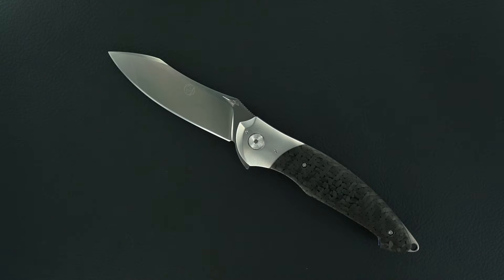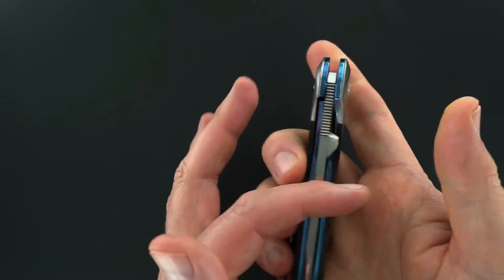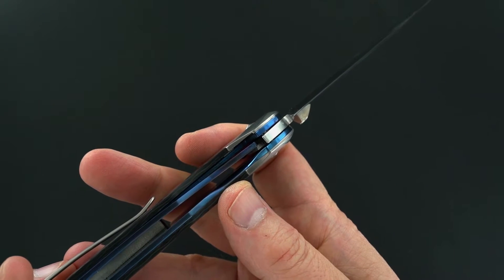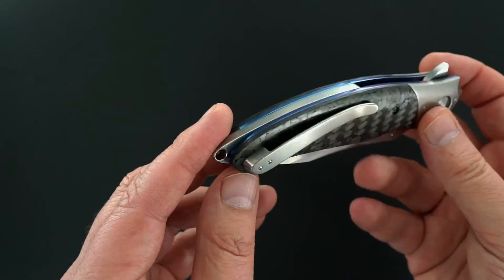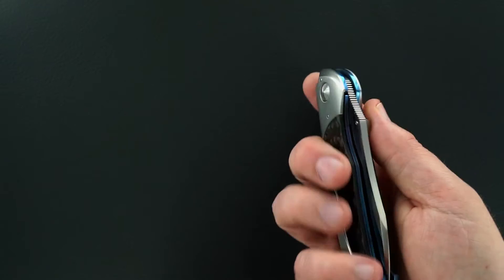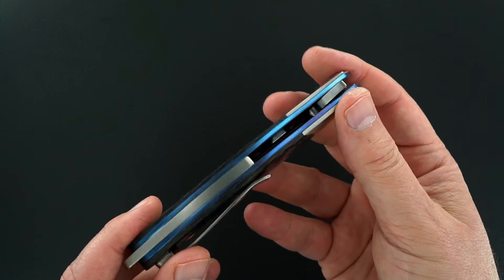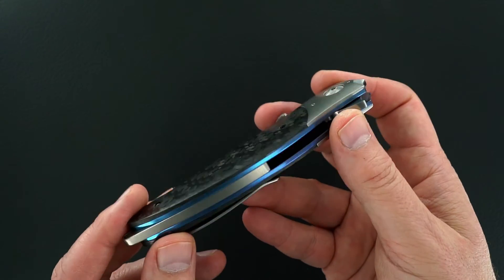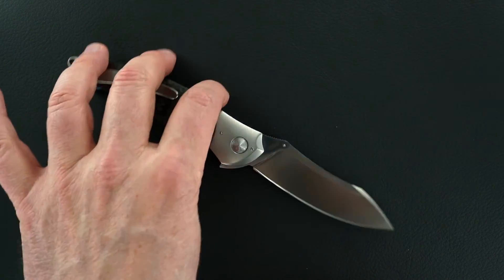Peter Martin Custom Nebula Flipper